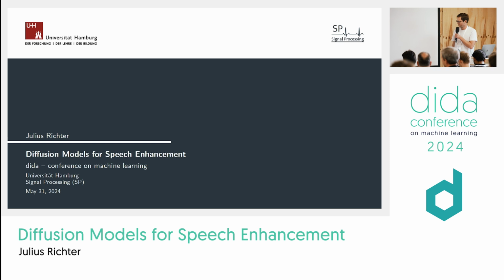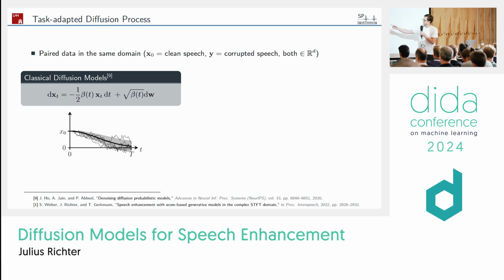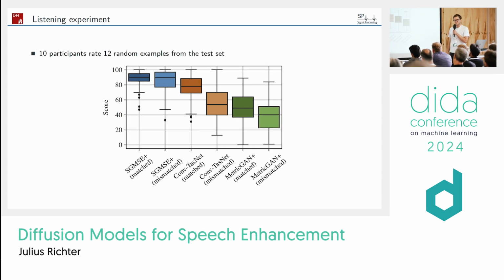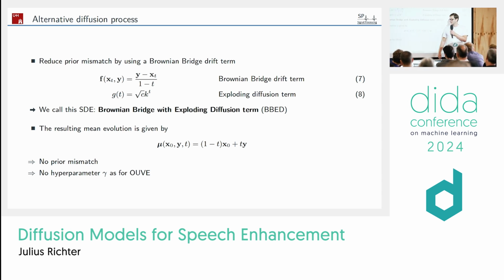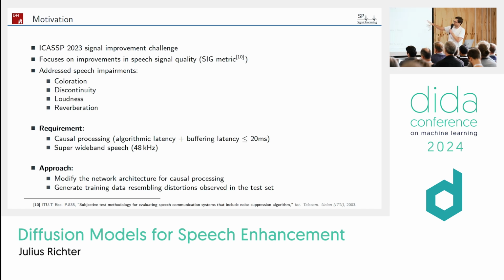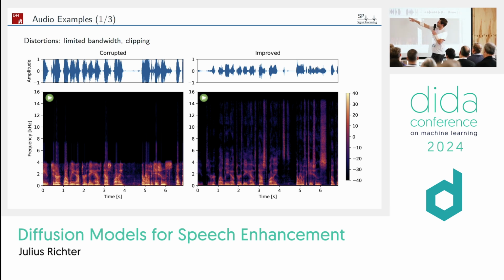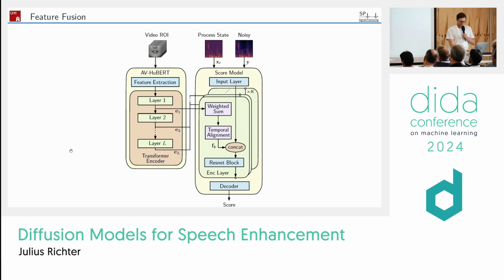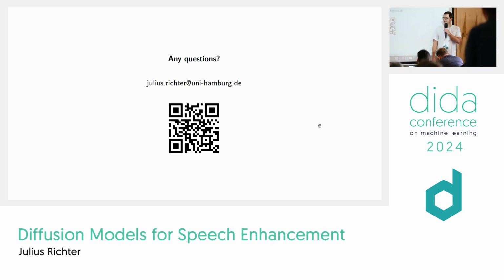Diffusion Models for Speech Enhancement | Julius Richter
*Speaker:* Julius Richter

*Full Title:*  Diffusion Models for Speech Enhancement

*Abstract:* Diffusion models have emerged as a distinct class of generative models with an impressive ability to learn complex data distributions such as those of natural images, music, and human speech. In the context of speech enhancement, diffusion models can be used to learn the conditional distribution of clean speech given the noisy mixture. Following this idea, we have proposed the method “Score-based Generative Models for Speech Enhancement” (SGMSE), a continuous-time diffusion model based on an Ornstein-Uhlenbeck process. In our experiments, we show competitive speech enhancement performance compared to predictive baselines, while generalization is better when evaluated in a mismatched training scenario. Subjective listening tests show that, on average, the enhanced speech is preferred over the predictive baselines and is often perceived as natural-sounding. However, for very challenging input, the model tends to hallucinate and generates speech-like sounds without semantic meaning. To address this problem, we have combined predictive and generative approaches, and conditioned the model on visual input of the speaker’s lip movements. Moreover, to improve robustness and address the problem of slow sampling speed in diffusion models, we have used a Brownian bridge as a stochastic process, and proposed a two-step training for diffusion-based speech enhancement that enables single and few-step generation.